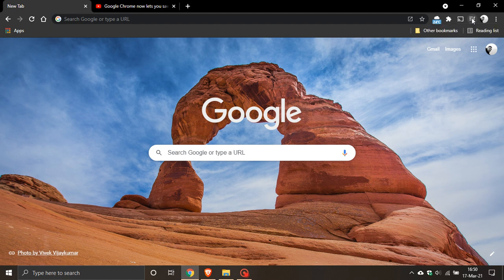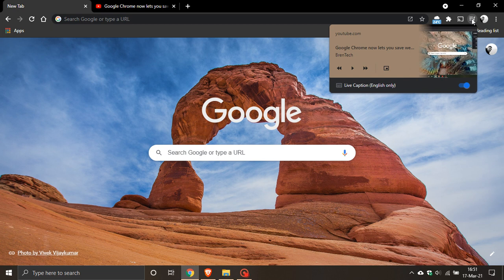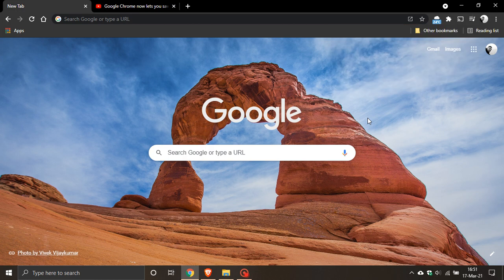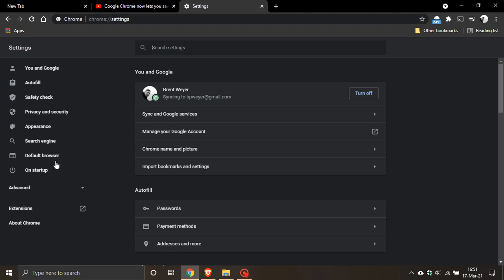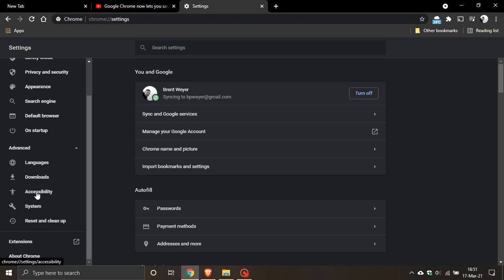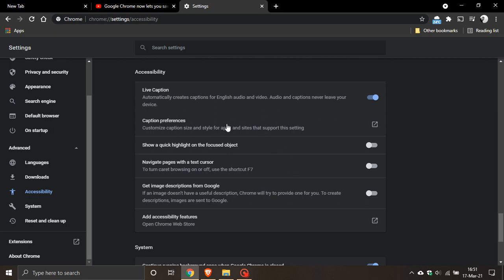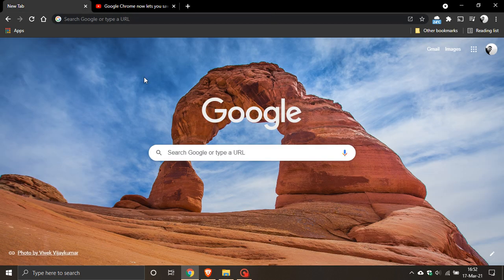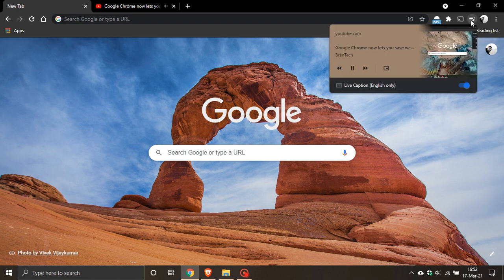Live Caption is now available in Google Chrome 89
I hope you enjoy this video. Live Caption is now available in Chrome, but only in English at the moment.